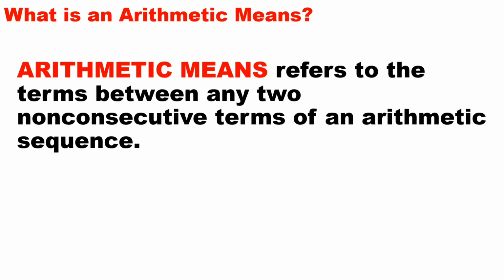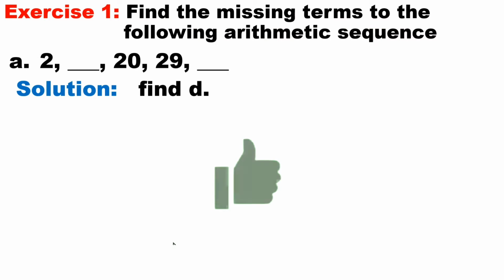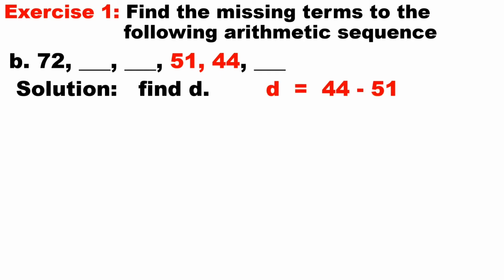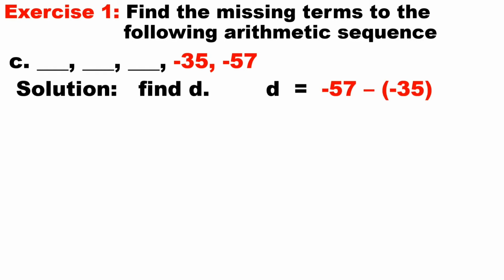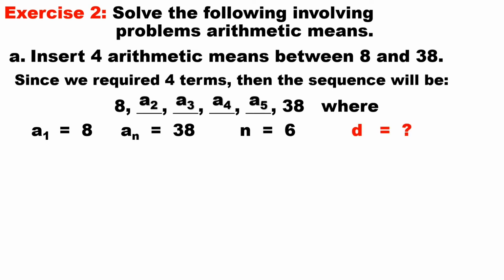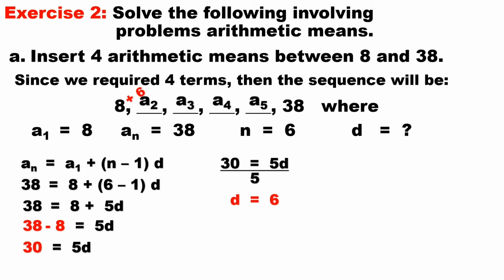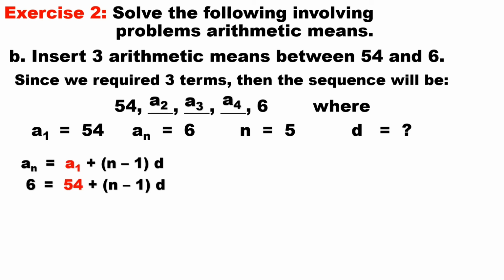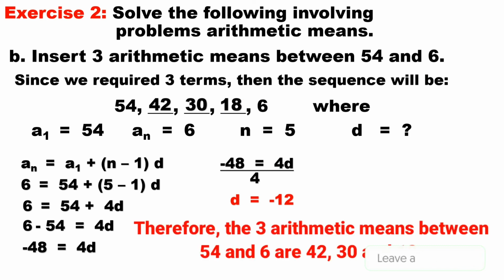Inserting Arithmetic Means to an Arithmetic Sequence - Grade 10 Mathematics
This video is simple and easy to understand tutorial lessons in Arithmetic Sequence focus on Inserting Arithmetic Means and finding the missing terms of a given sequence. Fit for online and virtual learners during pandemic.